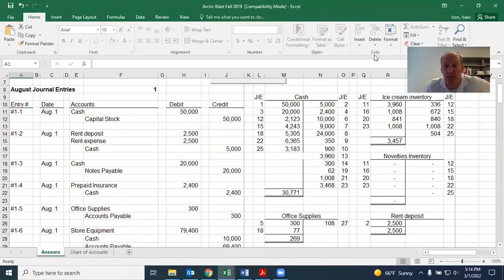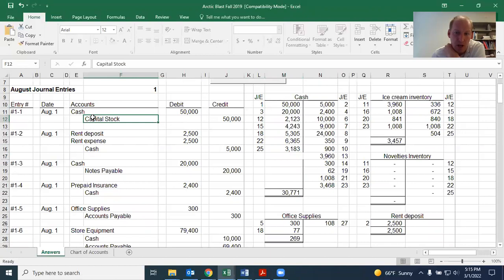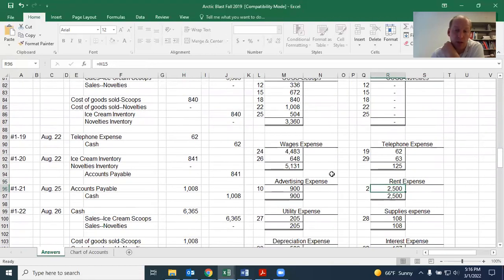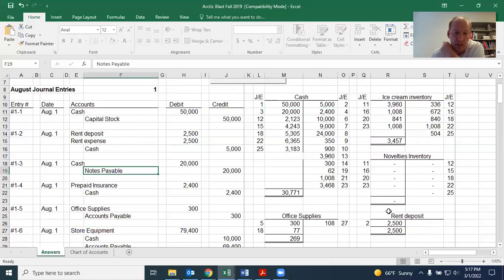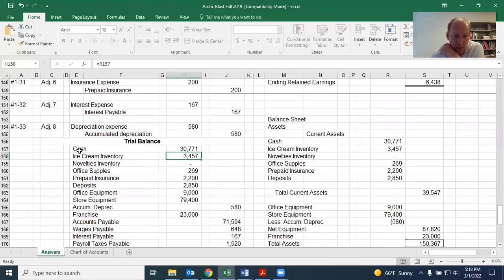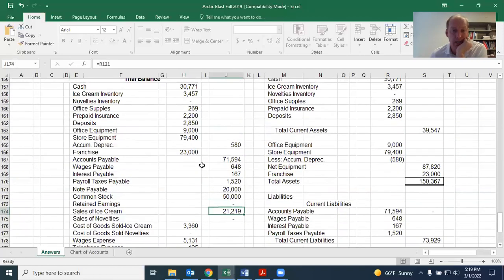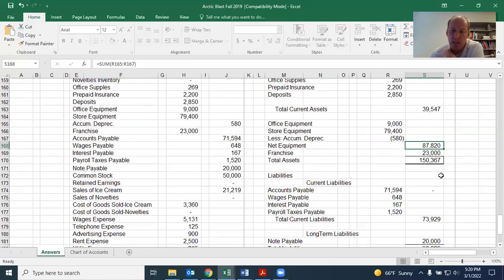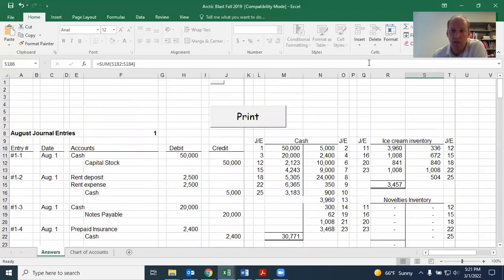Arctic Blast T accounts Trial Balance and Financial Statements